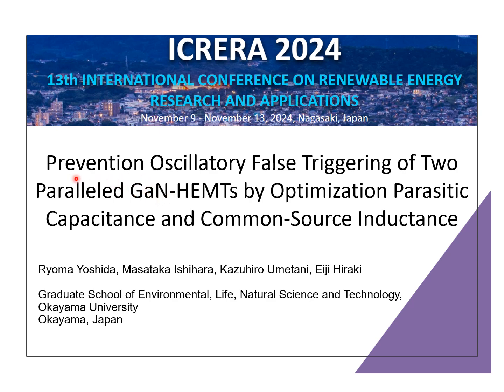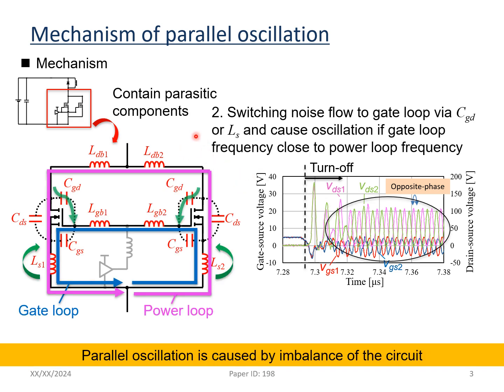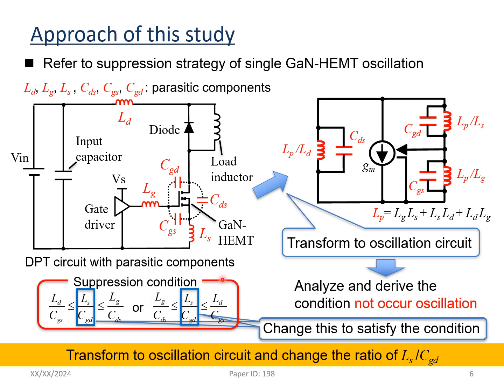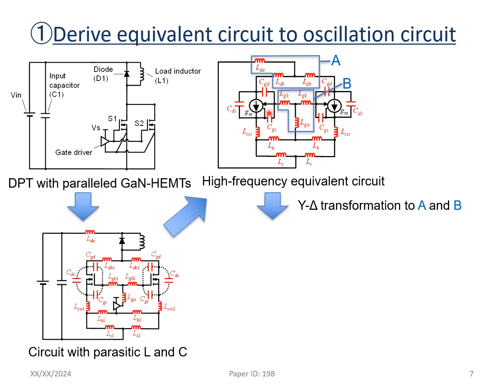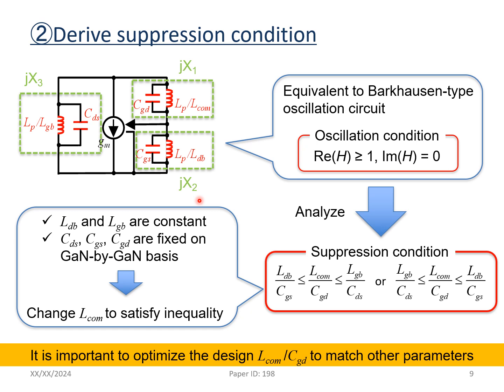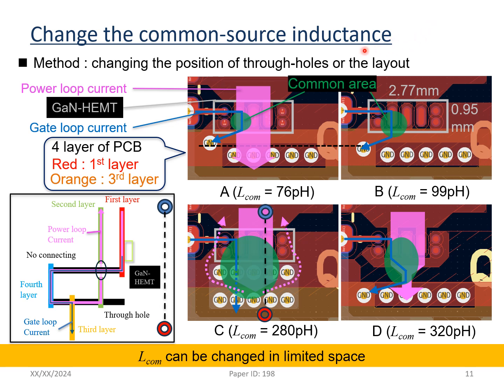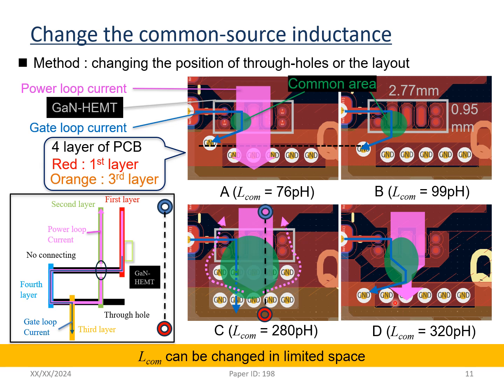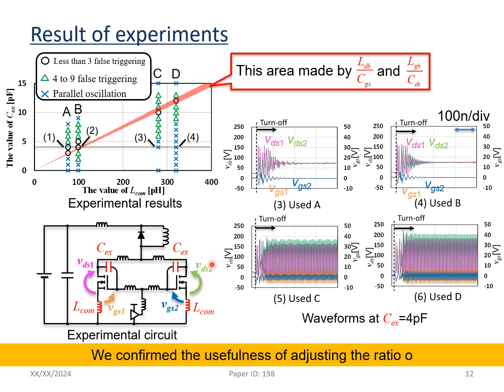Prevention Oscillatory False Triggering of Two Paralleled GaN-HEMTs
2024年11月9日～2024年11月13日に開催された13th INTERNATIONAL CONFERENCE ON RENEWABLE ENERGY RESEARCH AND APPLICATIONS (ICRERA 2024 Nagasaki, Japan)での研究発表動画です。

※発表前日に録画した動画になっております。

Ryoma Yoshida, Kazuhiro Umetani, Masataka Ishihara, and Eiji Hiraki, “Prevention Oscillatory False Triggering of Two Paralleled GaN-HEMTs by Optimization Parasitic Capacitance and Common-Source Inductance
 ,” 13th INTERNATIONAL CONFERENCE ON RENEWABLE ENERGY RESEARCH AND APPLICATIONS – ICRERA 2024, November. 2024, Nagasaki, Japan